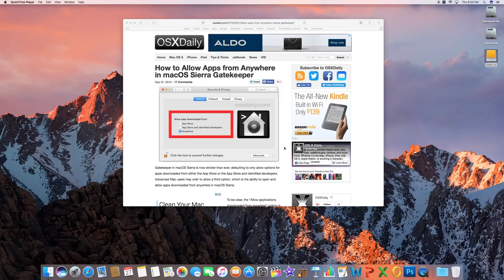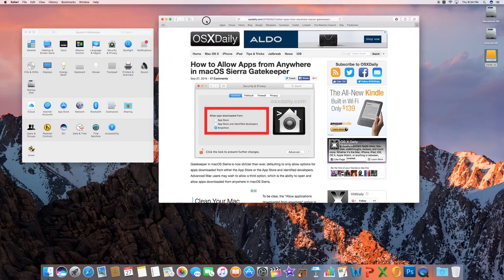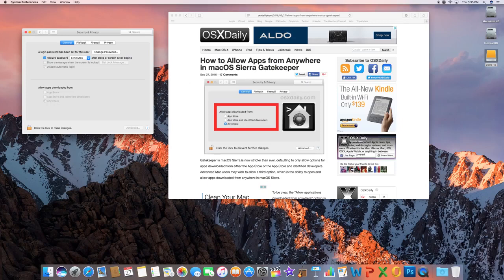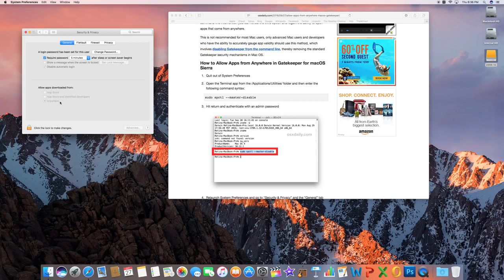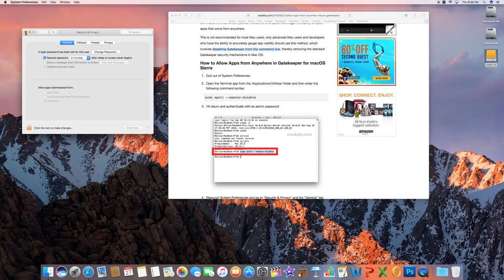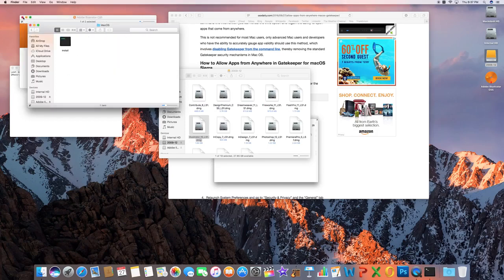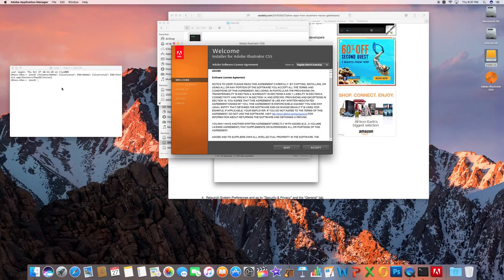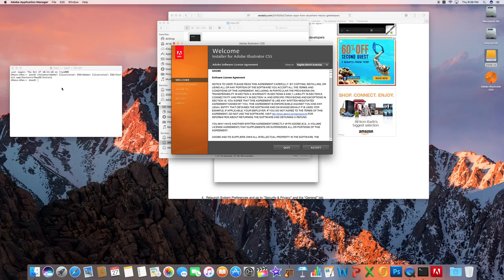Cant Install Photoshop CS5 on macOS Sierra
fix your adobe CS5 install problem for mac OS Sierra high